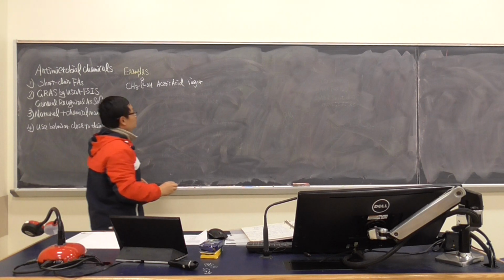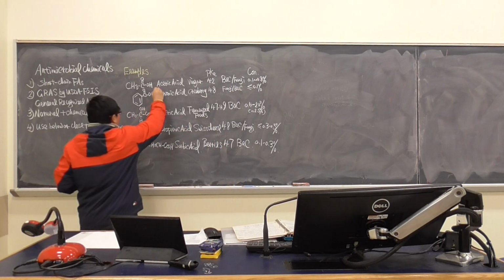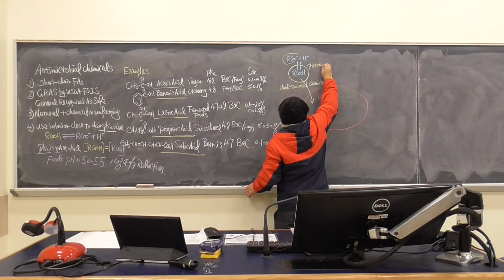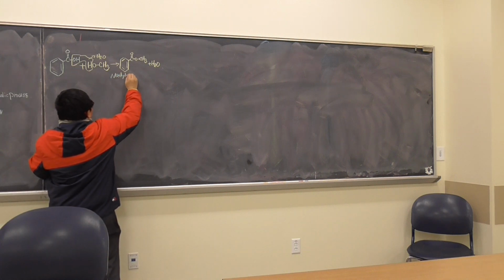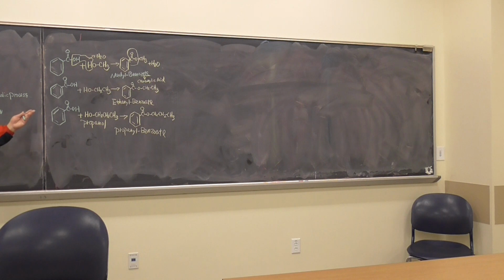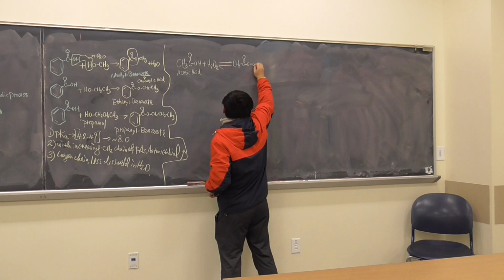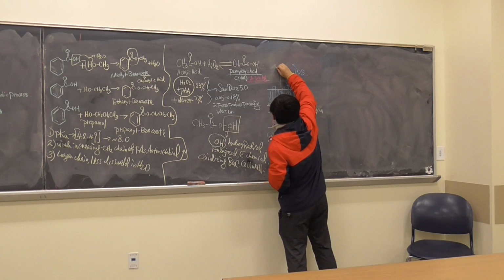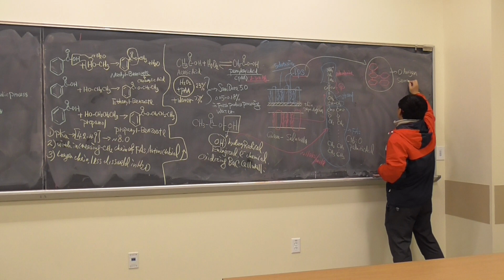FDST 450 Food Chemistry lecture 16 Antimicrobials